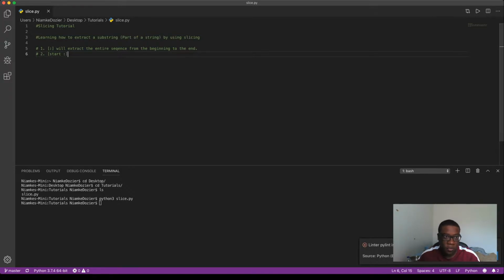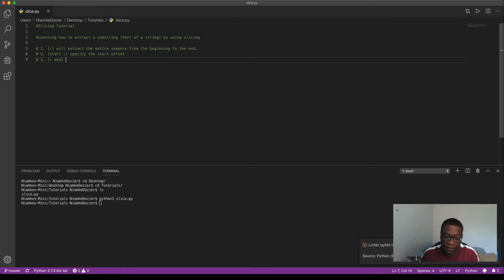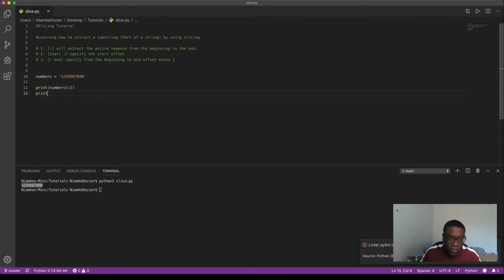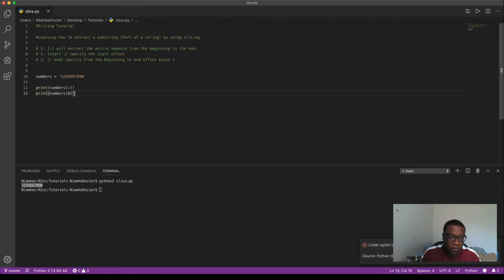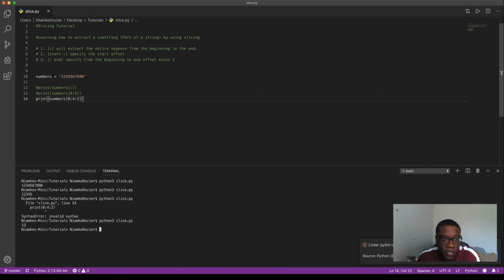How To Slice Strings | Python Programming